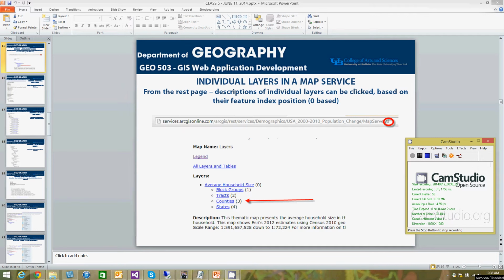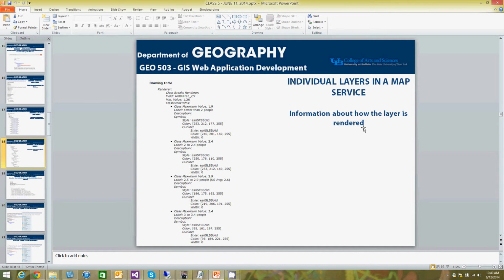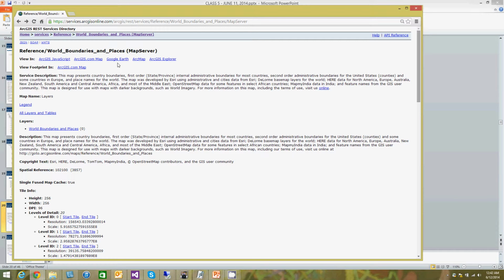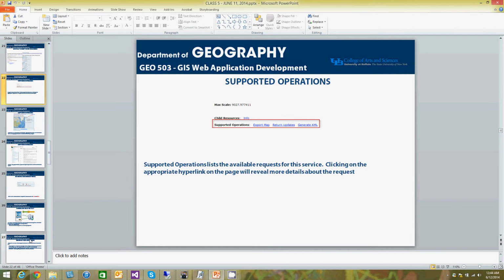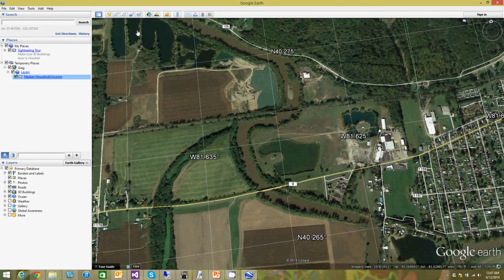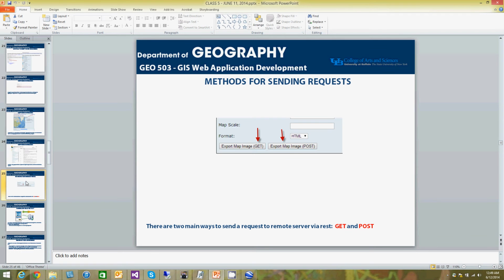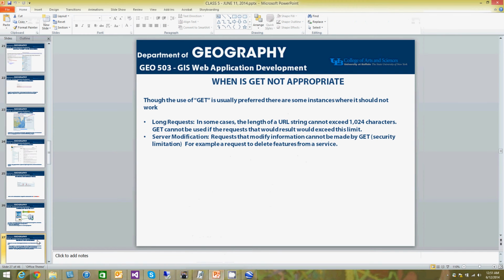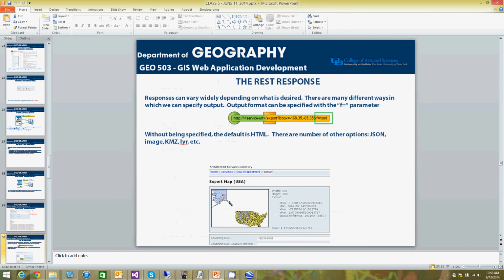GEO503 June11 Part2